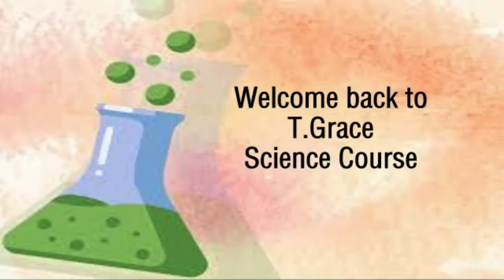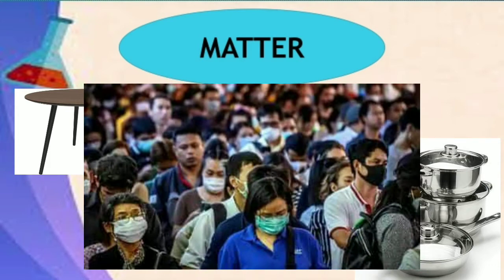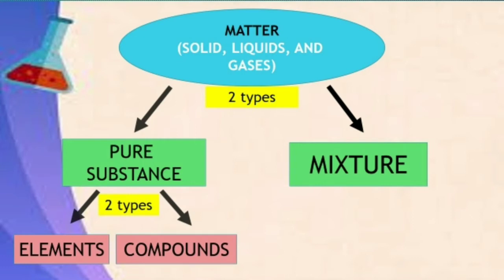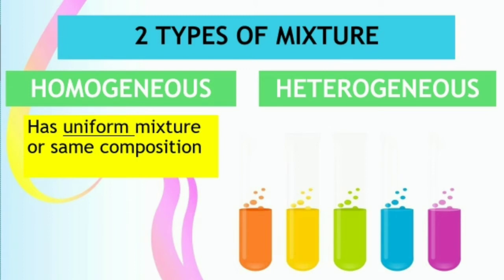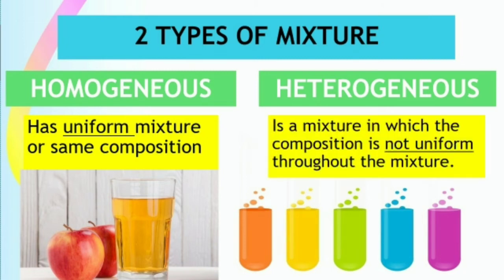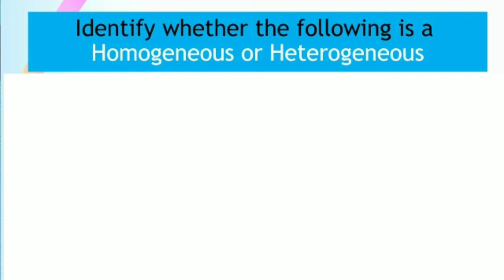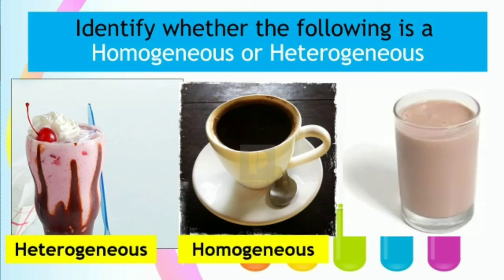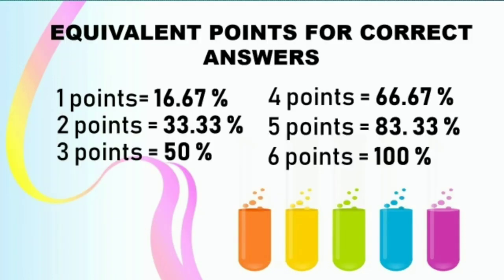Homogeneous and Heterogeneous Mixture (Grade 5-6 Science)